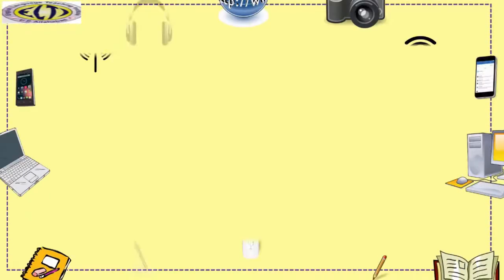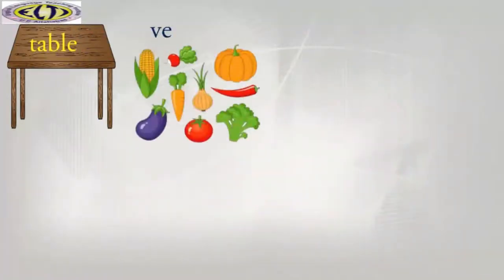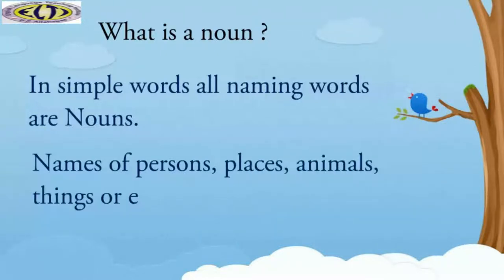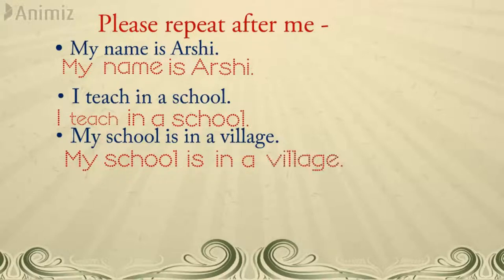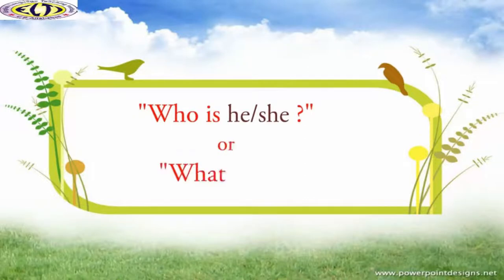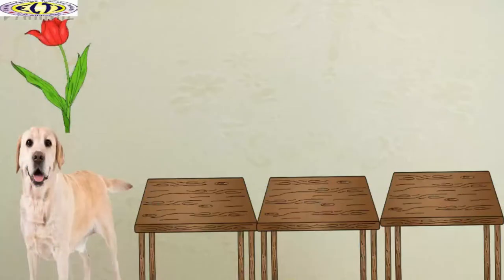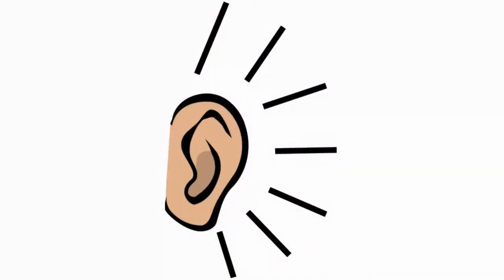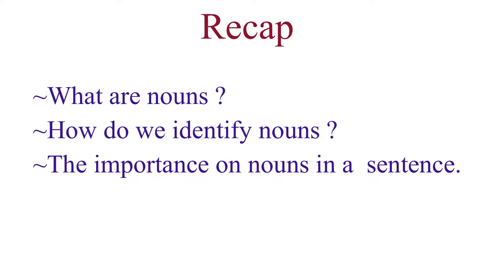0nline Spoken English Course: Noun: Module 1: Naming words